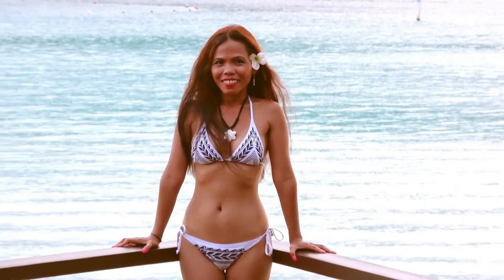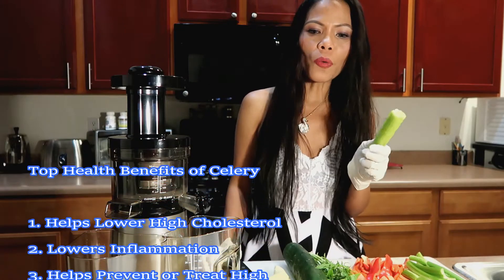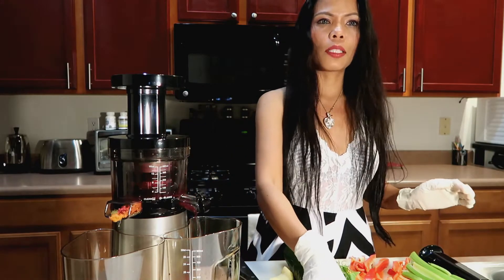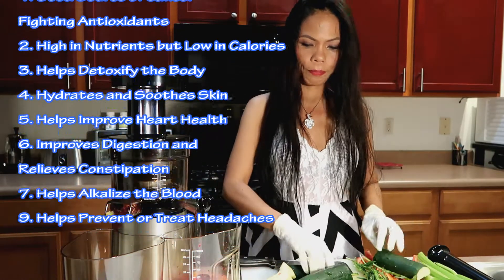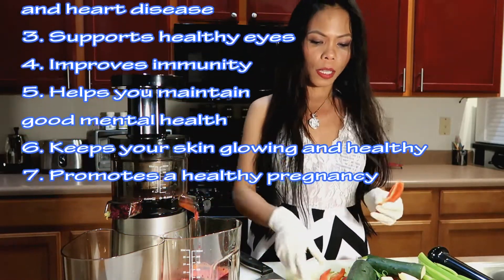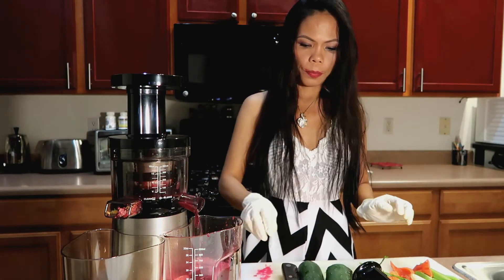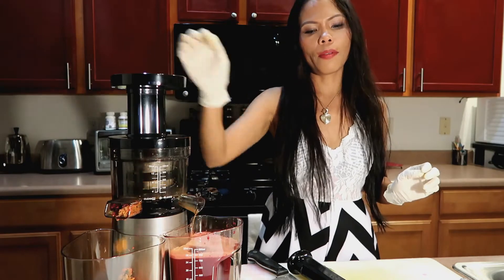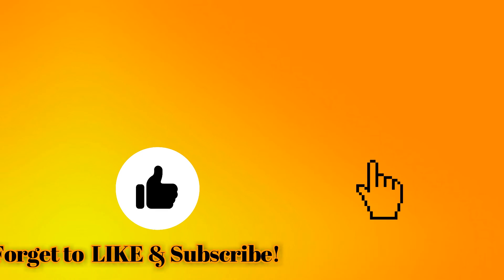Why Juicing is Beneficial?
My main motivation of juicing twice a week, is to reverse my Gallbladder issue...
Secondly, I have a lil bit of fibroids and want to shrink it naturally without going to knifes.
Thirdly, I want to remove or shrink my ovarian cyst...

Join me to a healthy road and longer life .by eradicating diseases by eating plant based diet.

Juicing gets rid of pain.. many kinds of pains...
try it so long you add ginger to it or turmeric.. fresh is better.
Raw food might reverse any kinds of diseases. Start now before a wake up call will happen. The sooner you change your bad eating habit to good plant base diet.. something awesome will happen to your body!,.
Just believe and be positive